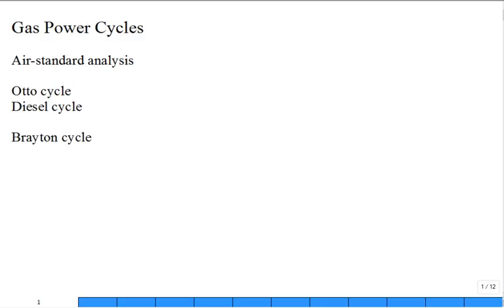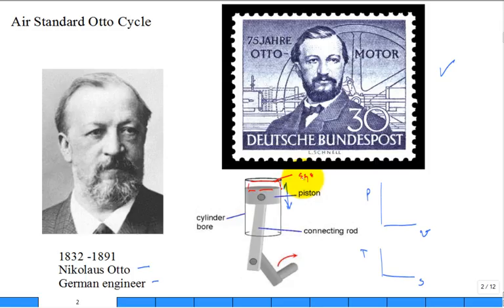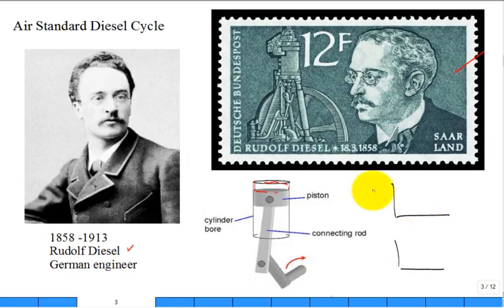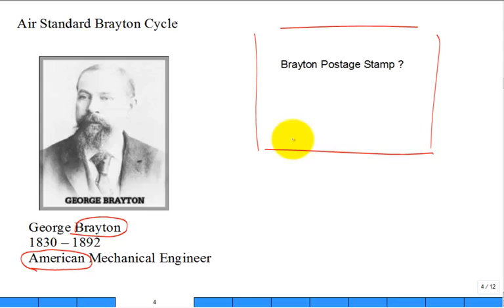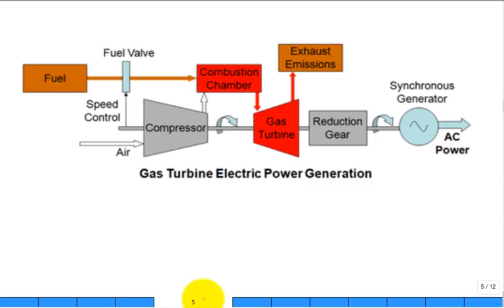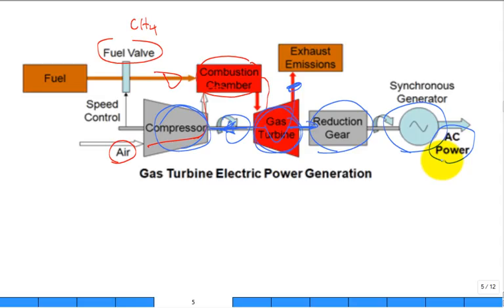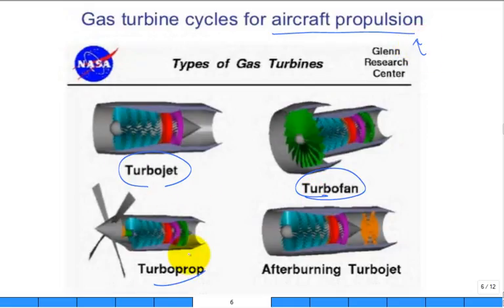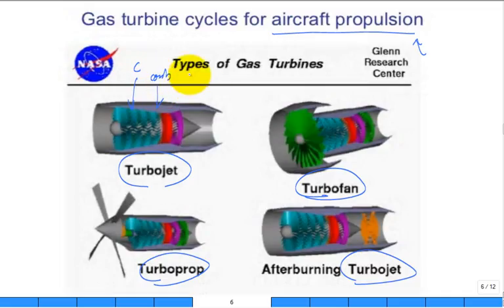ME3293 Brayton Summer2016